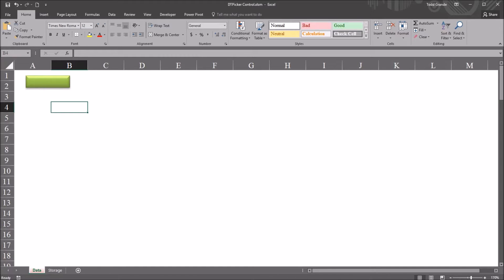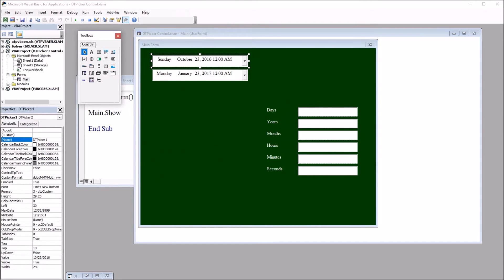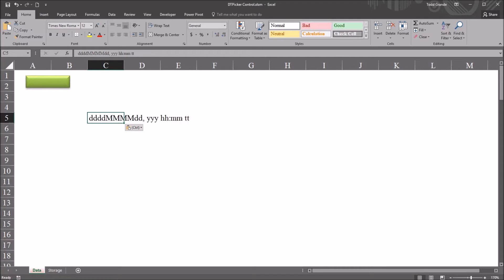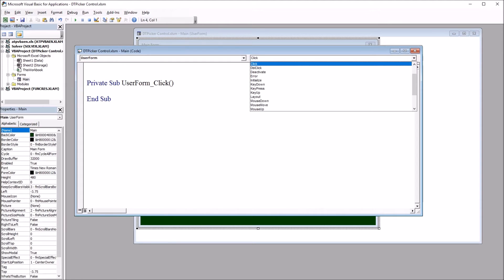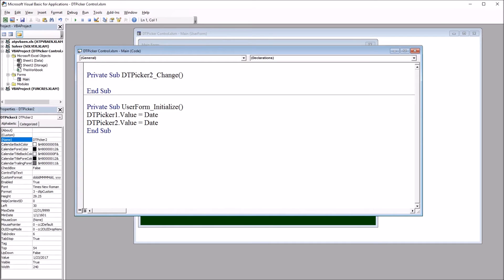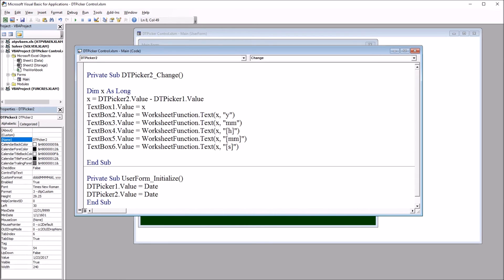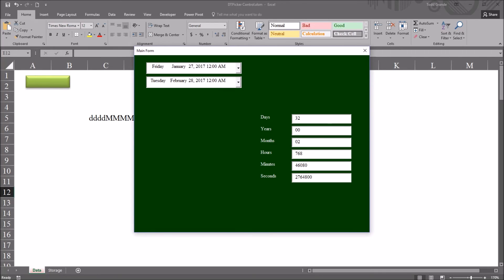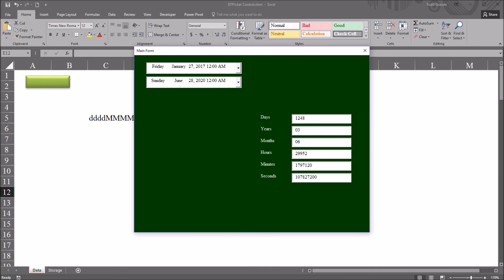Calculating Days between Dates using DTPicker Control in Excel VBA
This video demonstrates how to calculate the number of days between two dates with the DTPicker control (date and time picker) on an Excel VBA Userform. Calculating years, months, hours, minutes, seconds between dates with the DTPicker control is also reviewed.